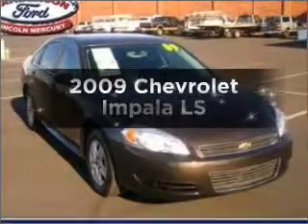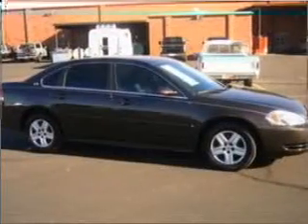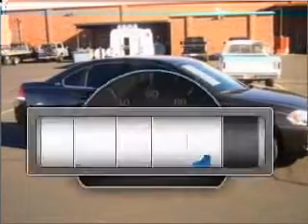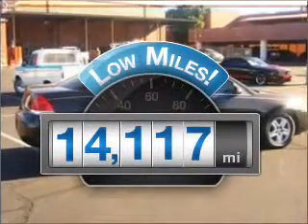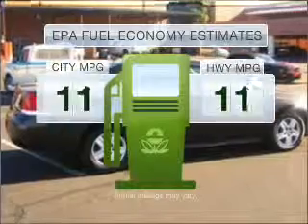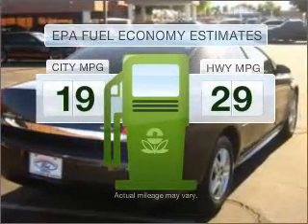2009 Chevrolet Impala - Glendale AZ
Year: 2009
Make: Chevrolet
Model: Impala
Trim: LS
Engine: 3.5 liter 6 cylinder 12 valve
Transmission: 4-Speed Automatic
Color: Gray
Mileage: 14117
Address:
6400 North 51st Avenue